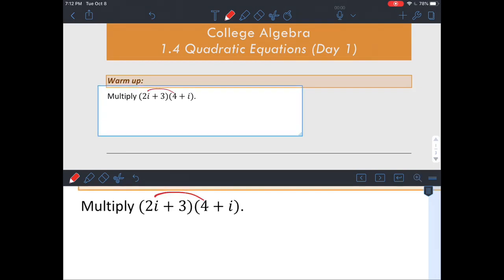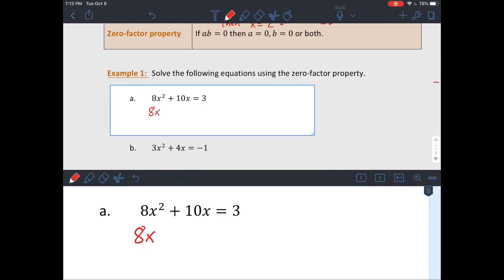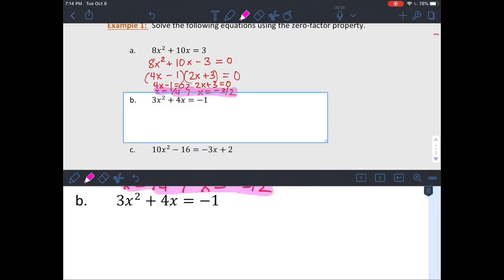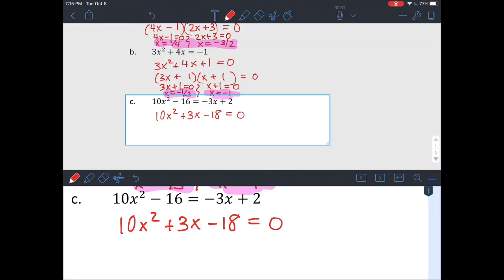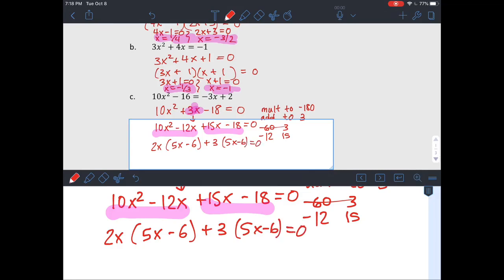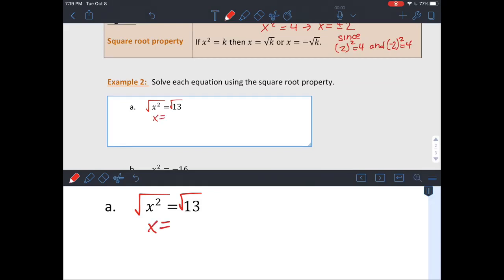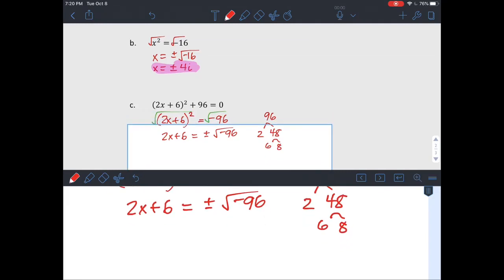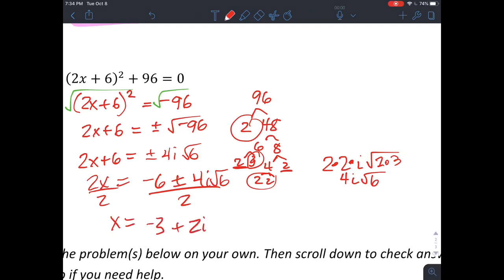Precalculus Algebra - 1.4 Quadratic Equations Part 1 (Roots & Factoring)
Precalculus/College Algebra - Solving quadratic equations by taking square roots and factoring.